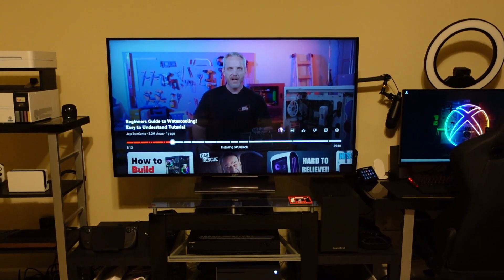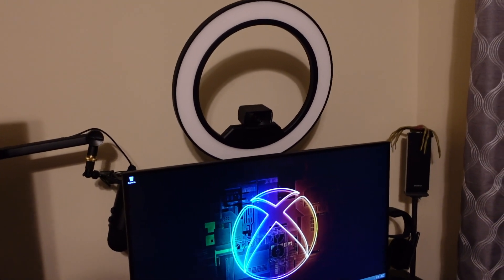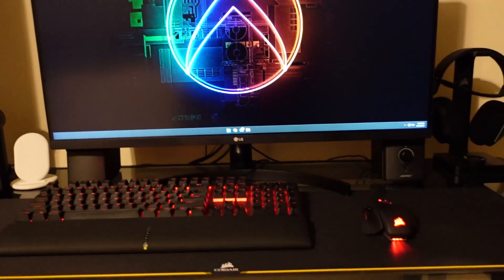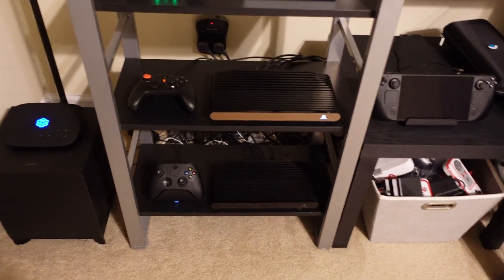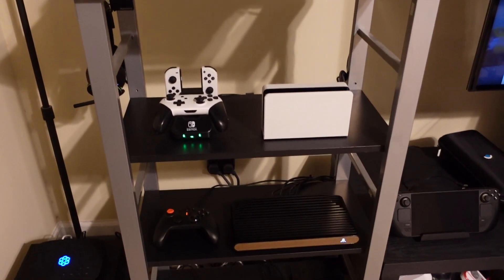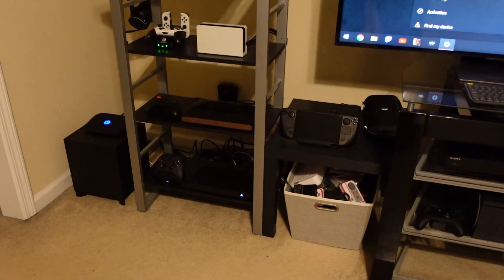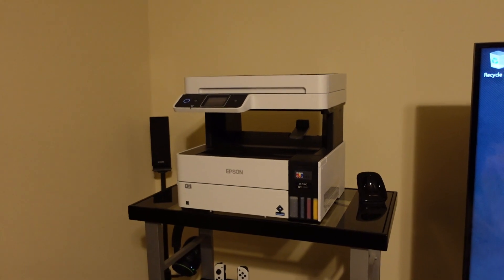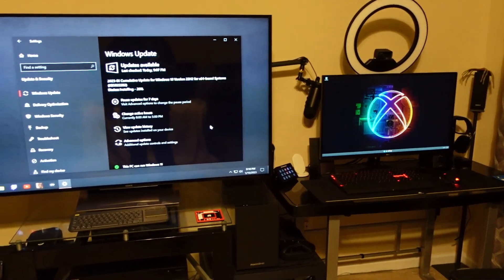Updated Room Setup Tour (2023)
So this is a updated version from the tour video I did. I am using a new camera so the quality should be better, including the audio. Going forward, this will allow me to do more types of videos.